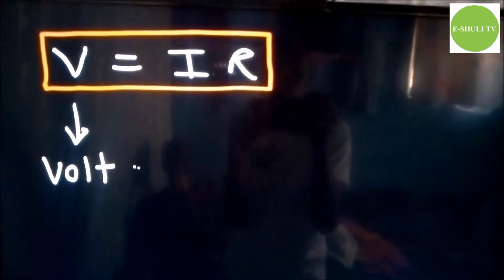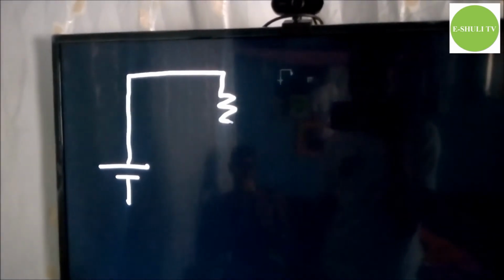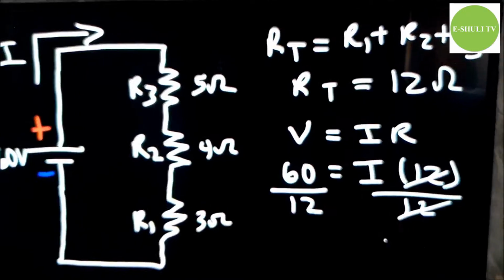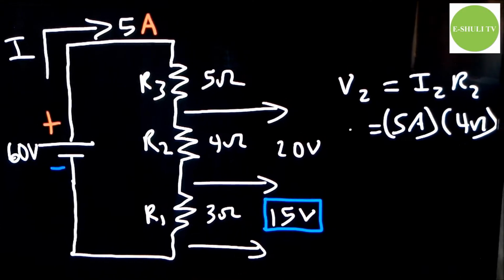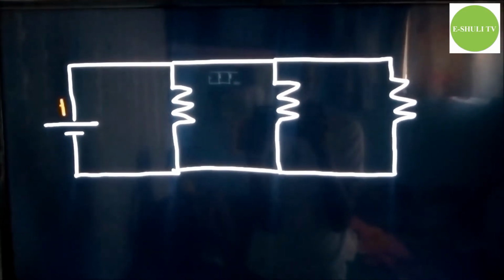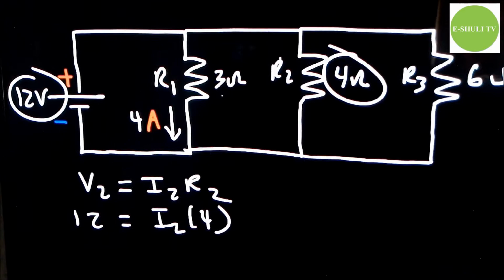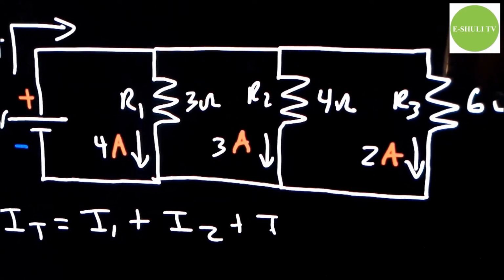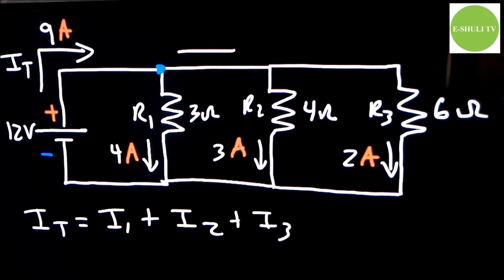Ohm`s Low: Voltage,Current&Resistor Basic electronics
Sobanukirwa Byinshi Kuri Ohm`s low